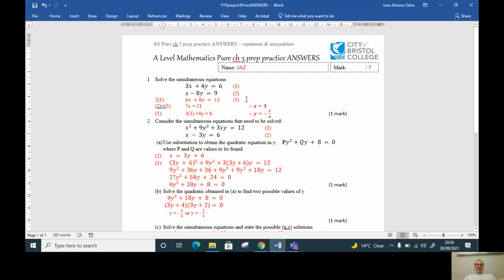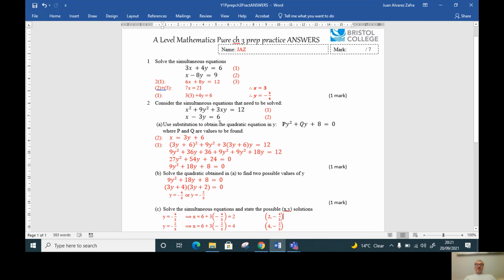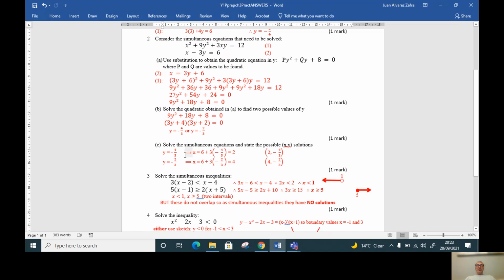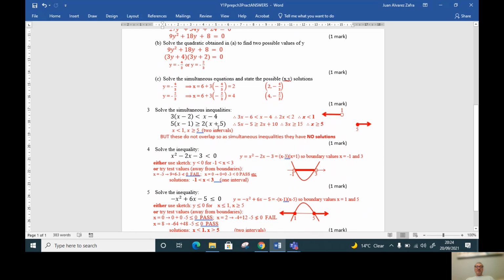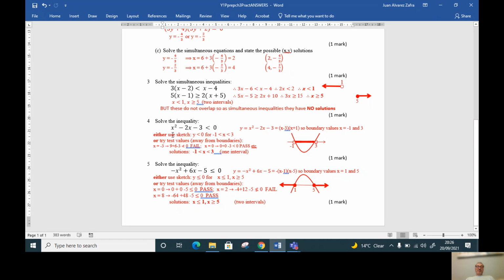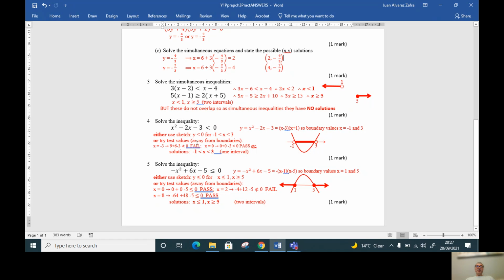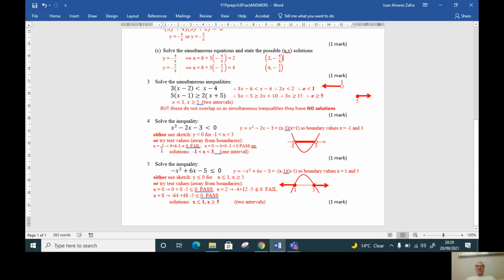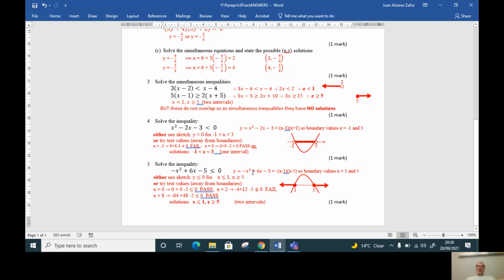Y1Pch03prepPract equations & inequalities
Y1 pure video on ch 3 equations and inequalities